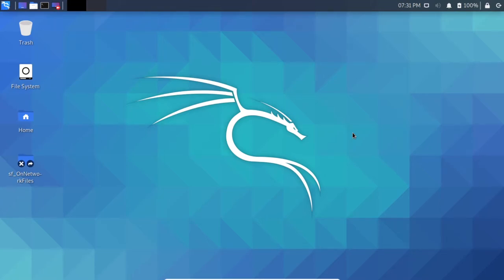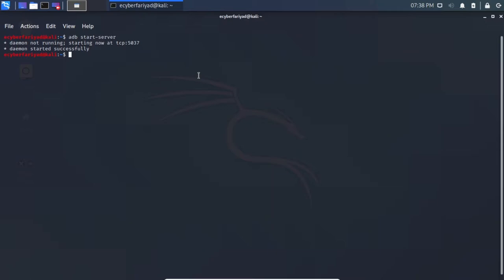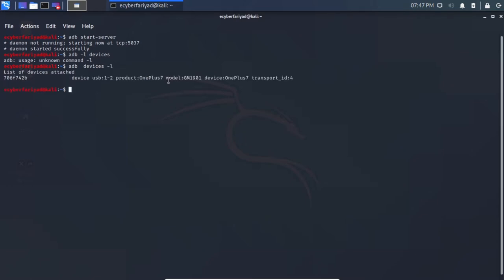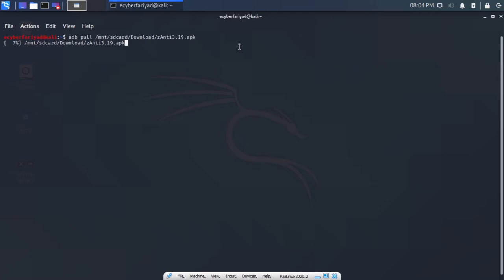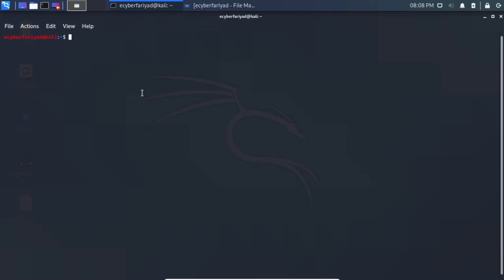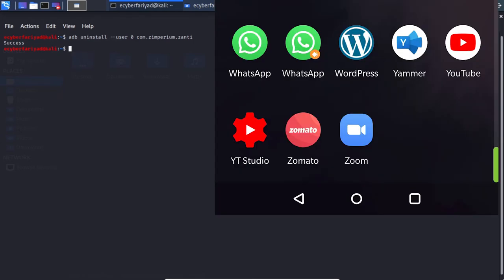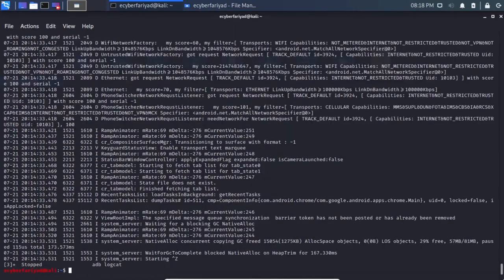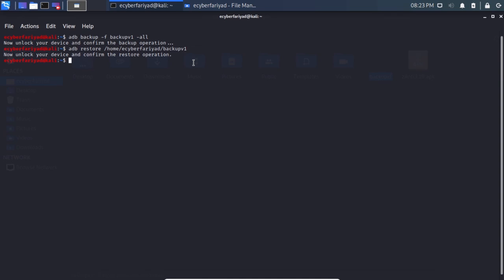Install and Use of ADB Tool in Kali Linux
This video will show you how to install ADB tool and Fastboot and also will guide you the usage of ADB tool in Kali Linux.

Commands : File will be available soon !!!